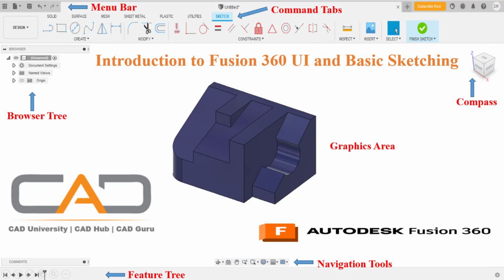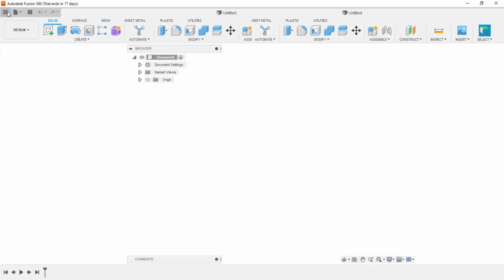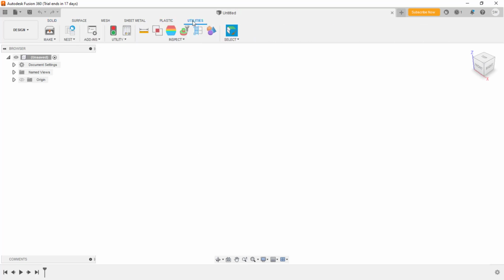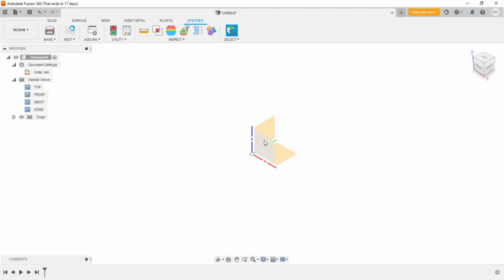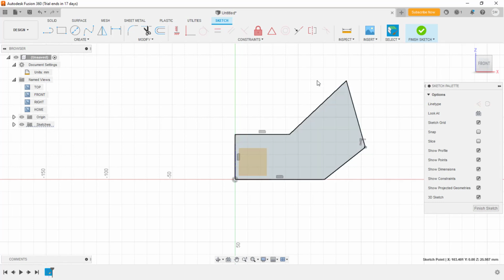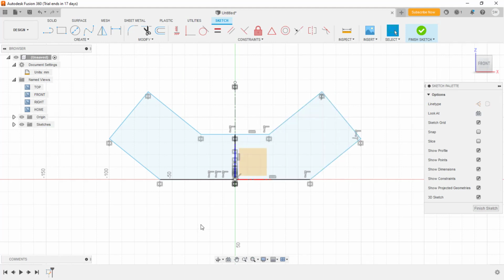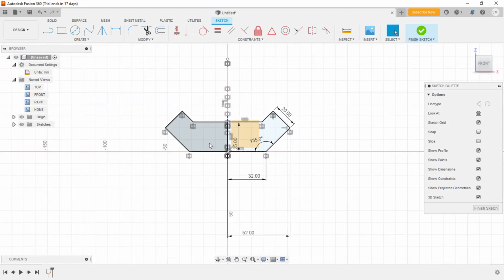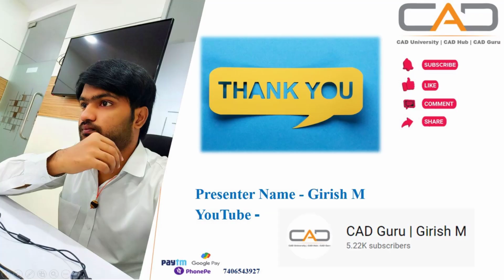1) Introduction to Fusion 360 UI and Sketcher Workbench | Fusion 360 Tutorials